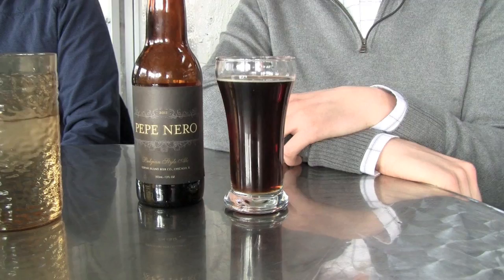Designers Nick and Adam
Nick and Adam, graphic designers at Goose Island, talk about why they love working for the brewery.